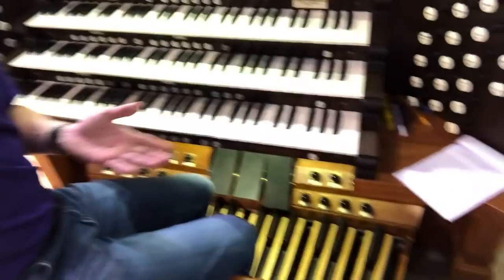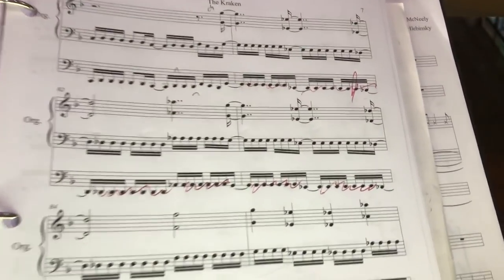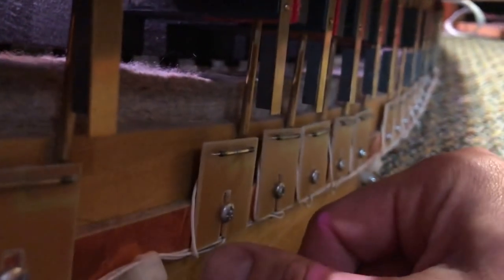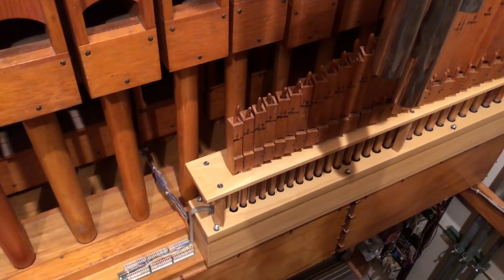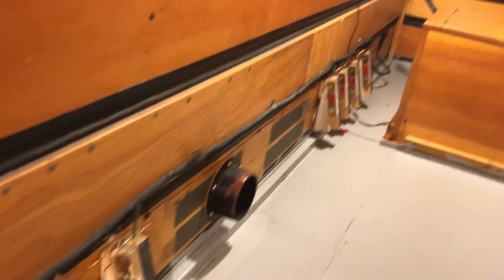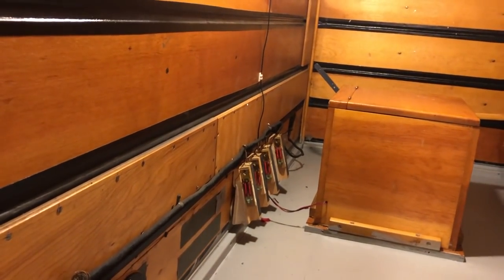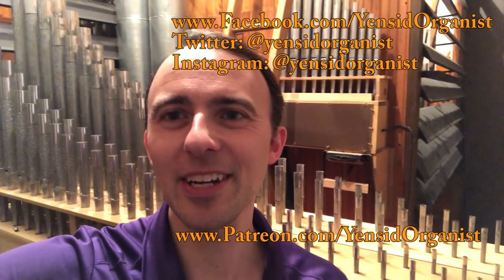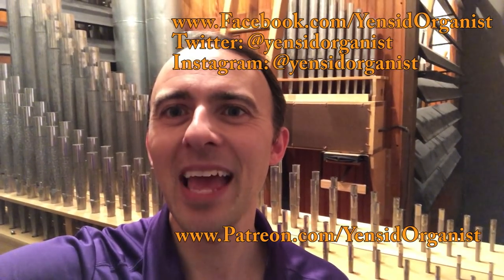Release the Kraken!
If you've been wondering where this month's arrangement is, wonder no more! It's been delayed due to technical issues with the organ, and its inability to do what I want it to. I'll explain all that in depth here, and give you a close up look at some of the inner workings of the organ. As to the arrangement, so could say I'm waiting for the opportune moment to release it.

Recorded at First Presbyterian Church in Grand Haven.
Instrument: Lauck Pipe Organ Company (2010)/Austin Organ Company opus 2002, 1937
61 stops,  53 ranks, 3119 pipes